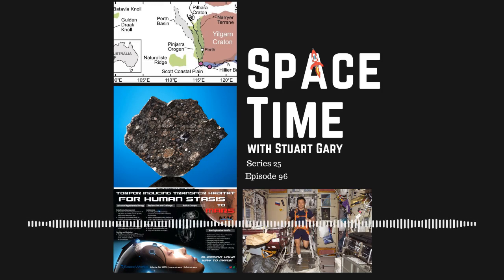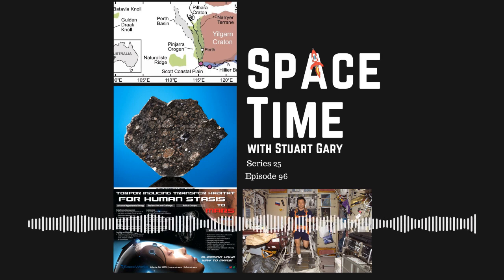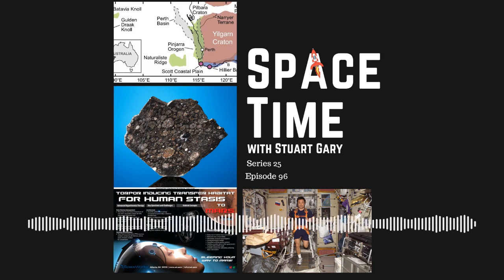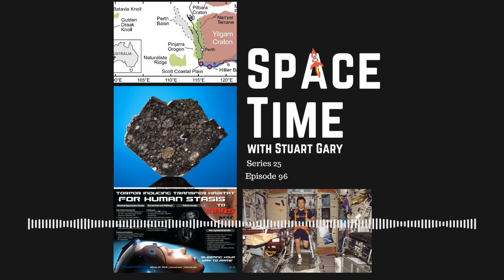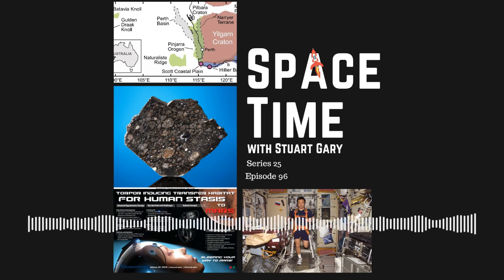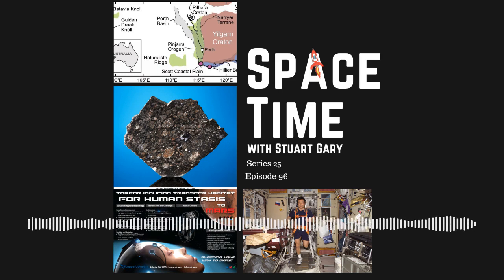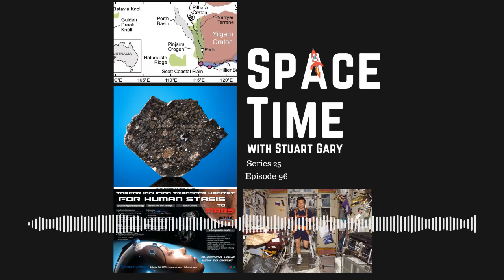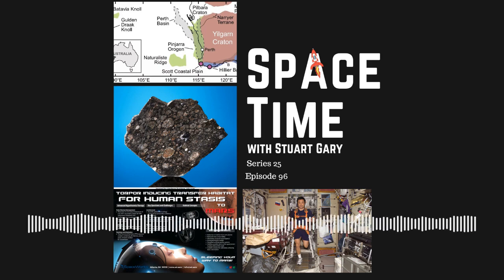What Lies Beneath | SpaceTime with Stuart Gary S25E96 (Abridged) | Astronomy & Space Science Podcast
Join the Space Time with Stuart Gary family to get access to commercial-free premium editions and exclusive bonus content:
*Four-billion-year-old planetary crust found under Western Australia
Scientists have identified a four-billion-year-old piece of the Earth's crust the size of Ireland underneath what is now Western Australia.
*The origins of Earth’s water
It was revealed this year that Earth’ received its life-giving water during its formation in the protoplanetary disk from which the Sun and solar system were created 4.6 billion years ago.
*Suspended animation for long distance space flights
A new study has ruled out using suspended animation for long distance space flights.
*Astronaut bone density study
A new study has shown that astronauts on long missions experience the equivalent of 10 years of age-related bone density loss, even after 12 months of recovery.
Study shows becoming a parent, rather than simply getting older makes you more conservative.
A new prototype electrolyser that can convert the humidity in the air into hydrogen.
How fortune tellers make men take more risks with money.
Alex on Tech: Apple’s new iPhone 14

Your support is needed...
SpaceTime is an independently produced podcast (we are not funded by any government grants, big organisations or companies), and we’re working towards becoming a completely listener supported show...meaning we can do away with the commercials and sponsors. We figure the time can be much better spent on researching and producing stories for you, rather than having to chase sponsors to help us pay the bills.
That's where you come in. help us reach our first 1,000 subscribers...at that level the show becomes financially viable and bills can be paid without us breaking into a sweat every month. Every little bit helps...even if you could contribute just $1 per month. It all adds up.
By signing up and becoming a supporter at the $5 or more level, you get immediate access to over 280 commercial-free, double, and triple episode editions of SpaceTime plus extended interview bonus content. You also receive all new episodes on a Monday rather than having to wait the week out. Details at Supercast
To receive the Astronomy Daily Newsletter free, direct to your inbox...just join our mailing list.